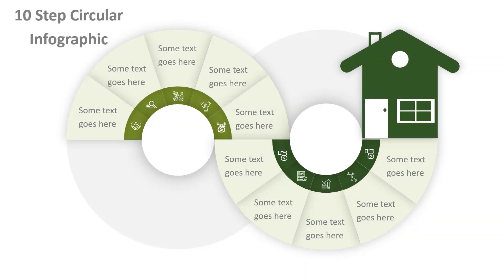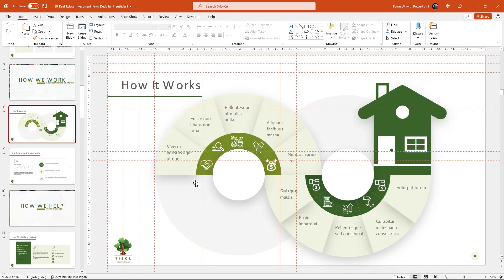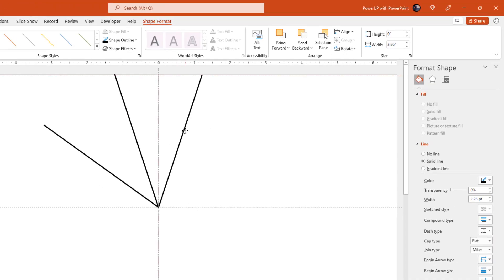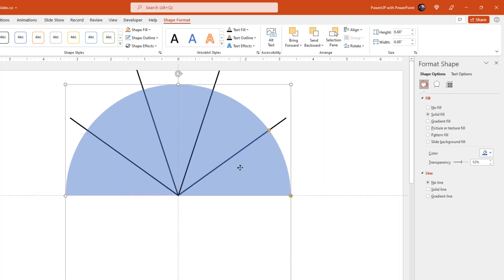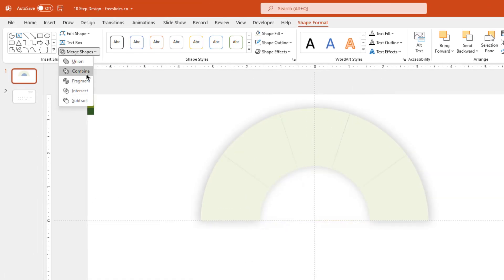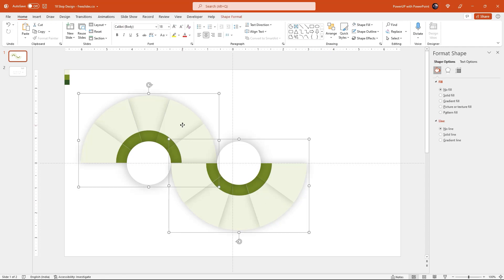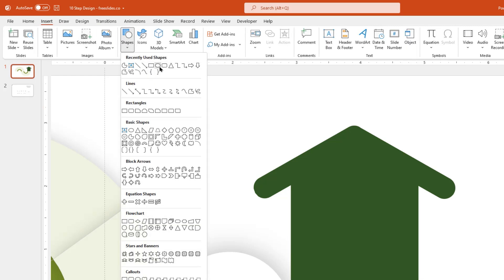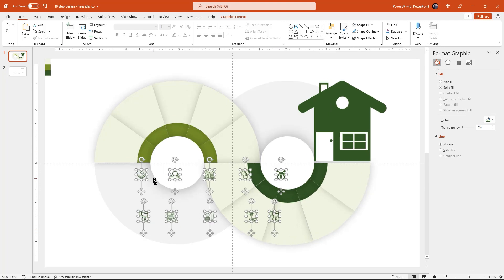3.PowerPoint Tutorial 10 Step Real Estate Infographic | @purnendu.biswas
Key Features of freeslides.co:
1. Thousands of FREE PREMIUM Slides
2. Fully Editable in PowerPoint and Google Slides
3. Icons included & easy to change color
4. Modern 16:9 aspect ratio
5. Changing infographics color is super easy
6. Used free fonts & download link provided
7. All objects are vector based & easily editable